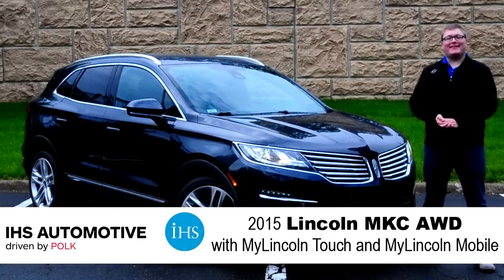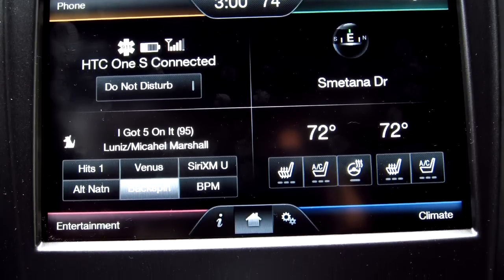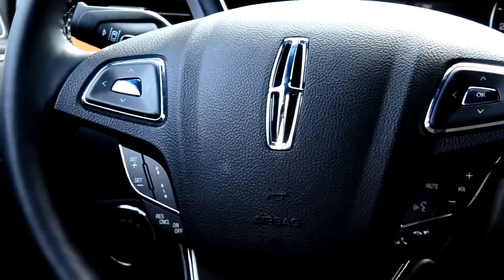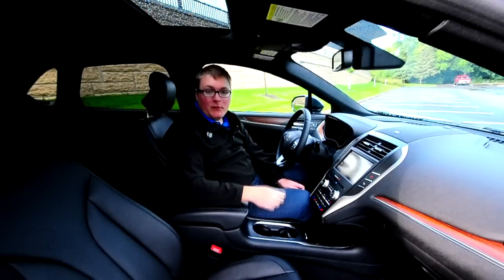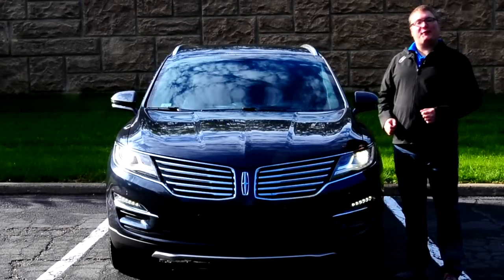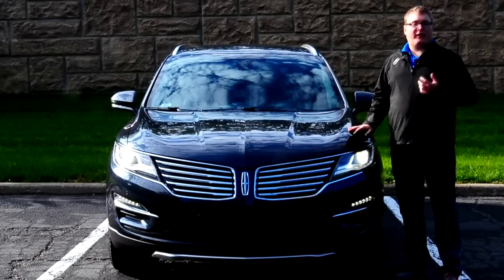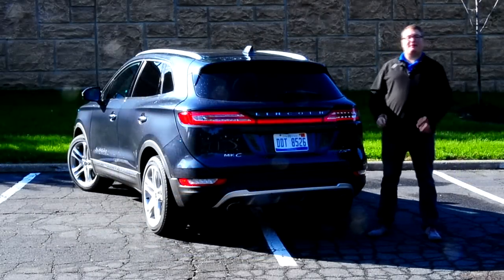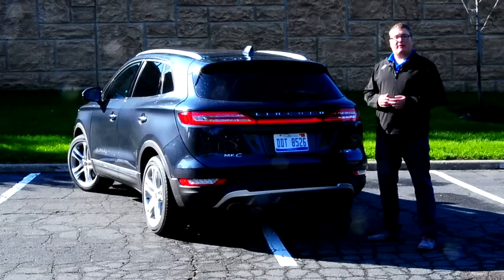IHS Auto Review: 2015 Lincoln MKC with MyLincoln Touch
IHS Automotive recently got their hands on the latest Lincoln product: the 2015 MKC. This compact luxury SUV is jam-packed with features and technology such as adaptive cruise control, lane departure warning, a 14-speaker, 700-watt THX-certified audio system, and more. The MKC also features the new MyLincoln Mobile app that gives users the ability to lock and unlock the doors, start the engine, and find their vehicle from their smartphone. Some of our favorite features were the supple heated and cooled seats, the 2.3L EcoBoost I4 engine, and the huge panoramic sunroof.